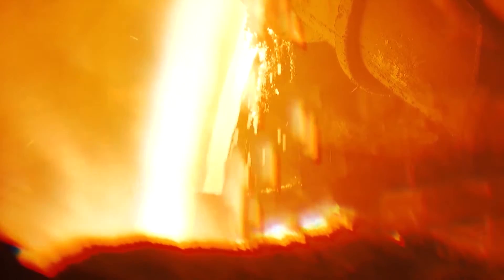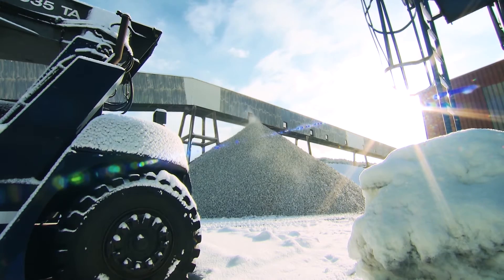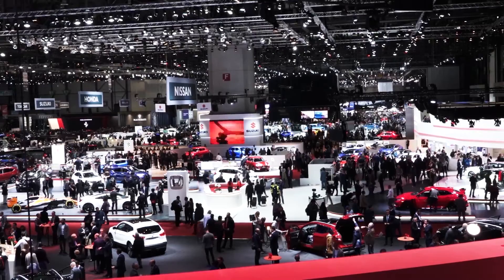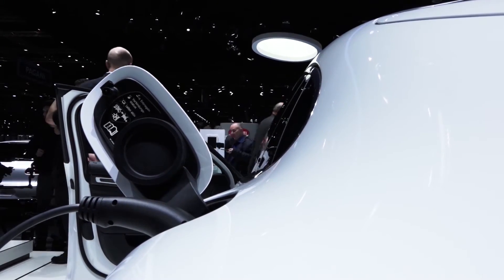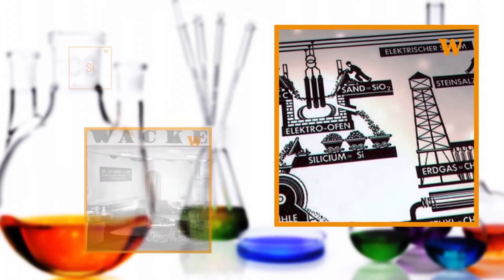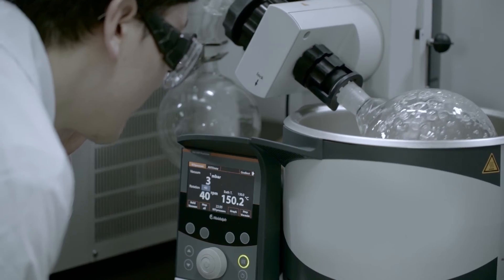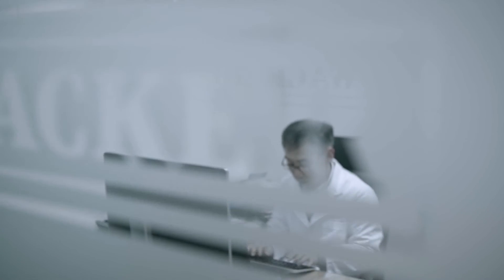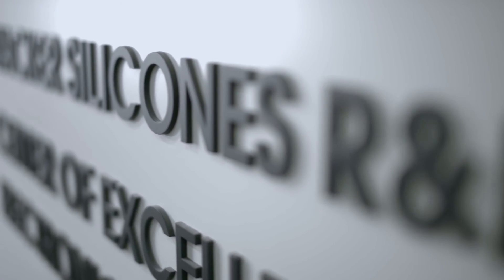WACKER'S Silicones – A World of Unlimited Potential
We encounter them every day – in smartphones, cars, textiles, paints and coatings, but also in lipsticks, detergents and medical applications. They are the 3,000 different silicone products that WACKER manufactures.They have unique properties unsurpassed in their diversity. They are resistant not only to heat, but also to low temperatures. They are sealants and insulating materials, but also lubricants and release agents. They are water-repellent, elastic, UV-resistant and extremely durable. And they provide glossy surfaces while making textiles soft and supple.